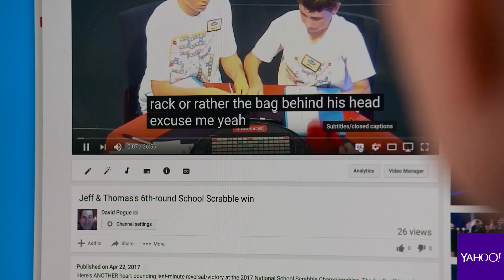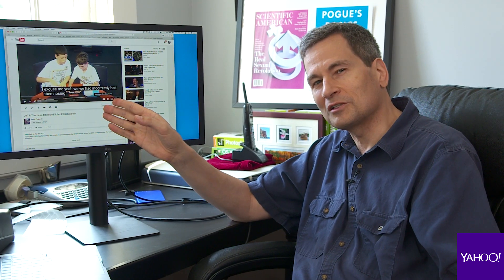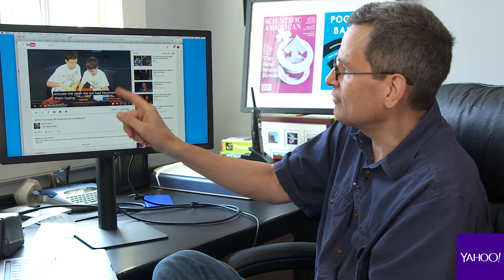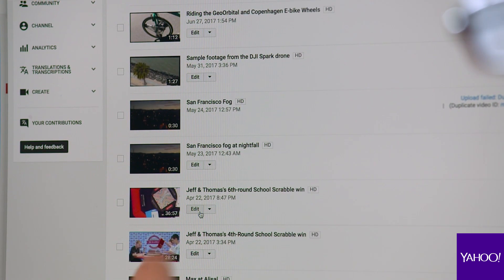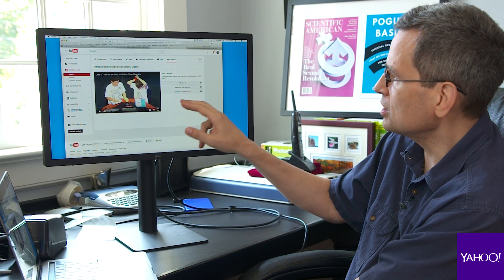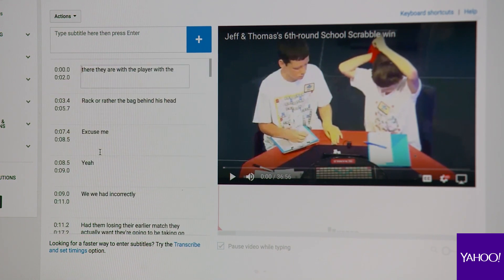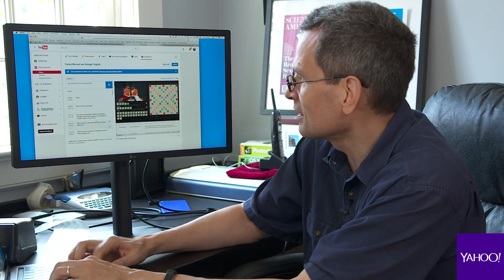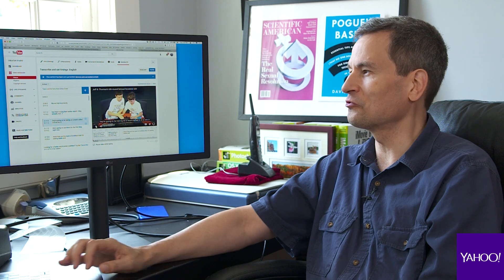How to make YouTube transcripts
David Pogue shows you the step-by-step process on making YouTube transcripts for your videos for free.